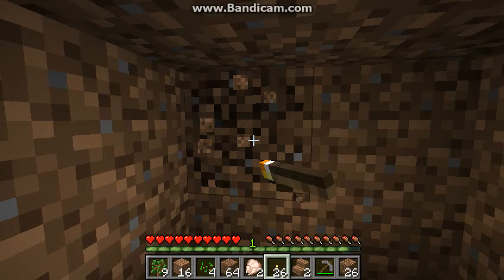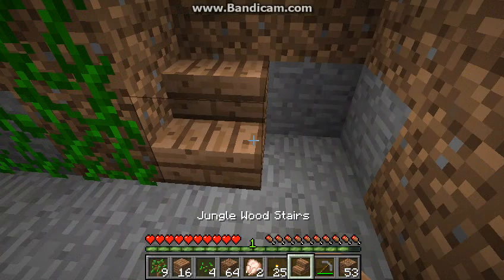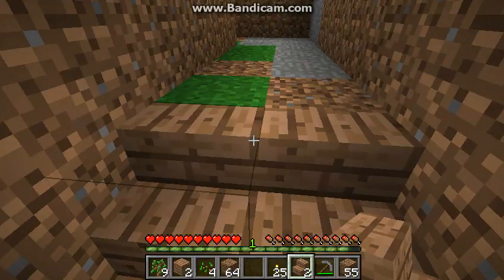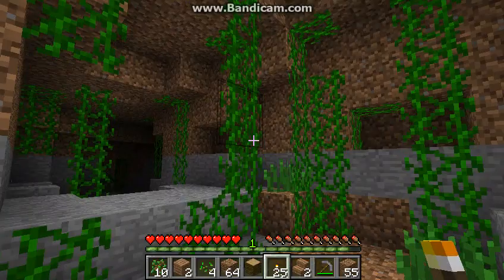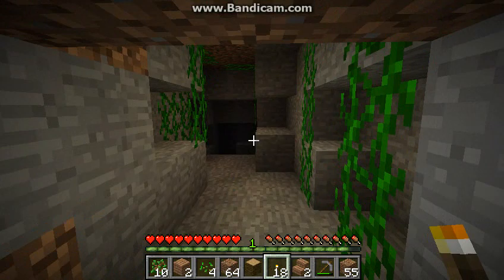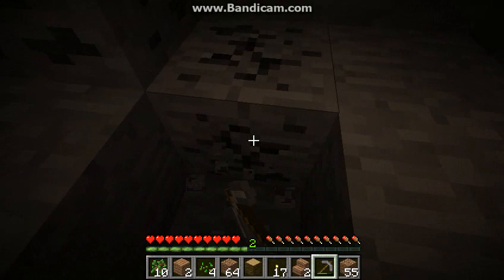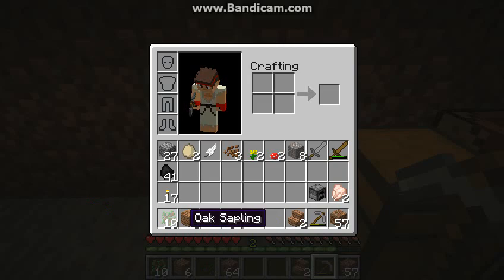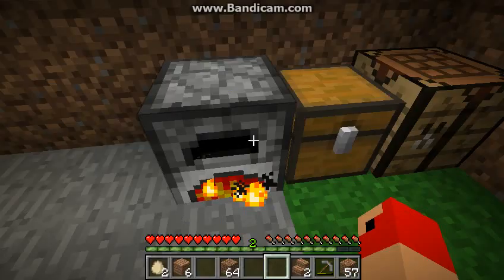Let's Play: Minecraft Episode 5. I AM LARA CROFT!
Another "Let's Play". This time we play MineCraft, and I have come to the realization that I am Lara Croft